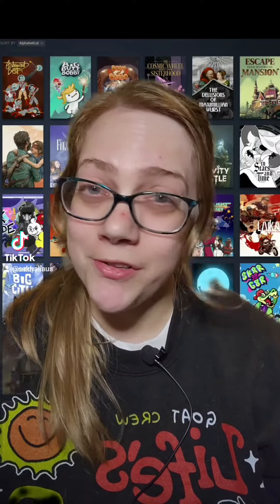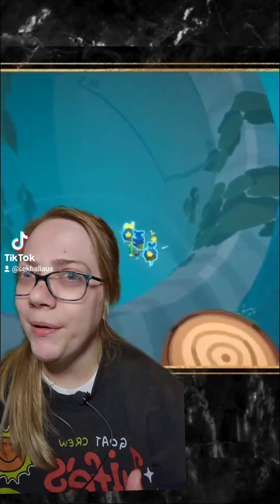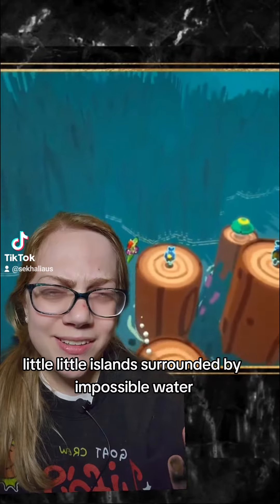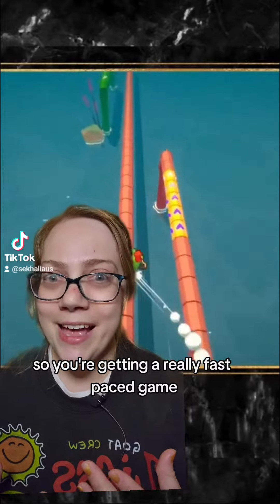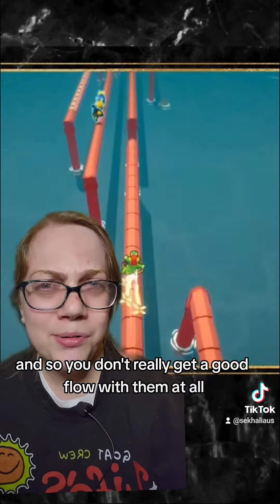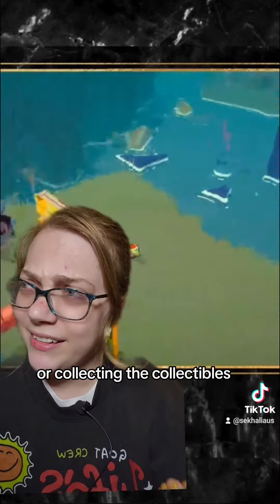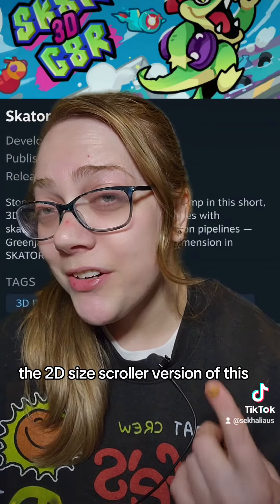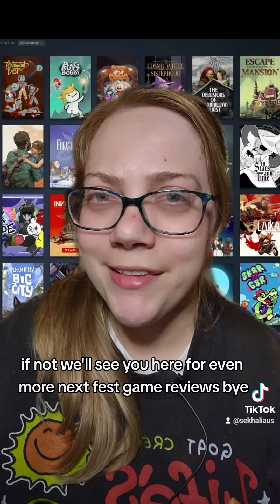Skator Gator 3D - Steam Next Fest June 2023 Review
New isn't always better.
Skator Gator 3D - Planned release Q3 2033, Demo live at time of writing

Please keep in mind that these entirely personal and not at all professional reviews were of unfinished demo products, and may not reflect the final release. I highly recommend checking them out for yourself.